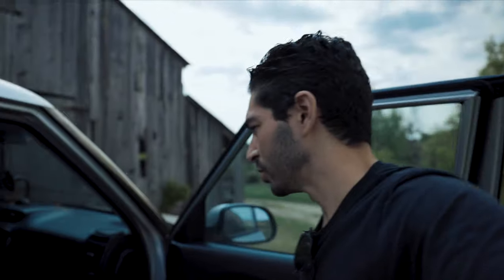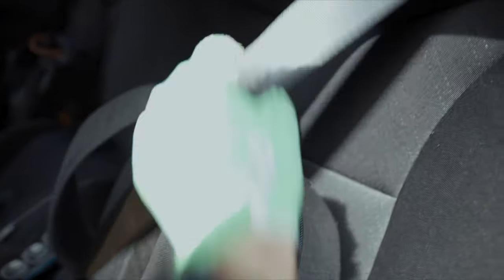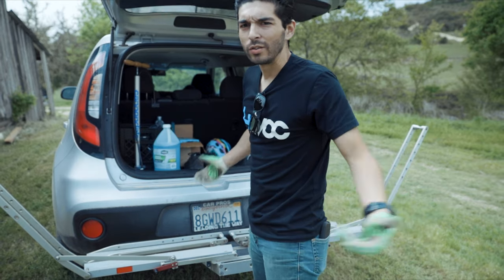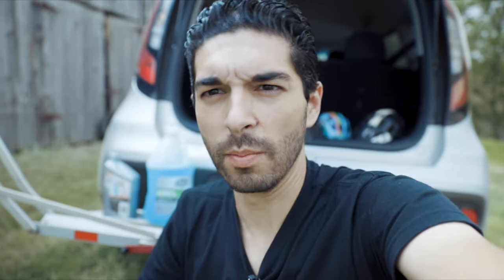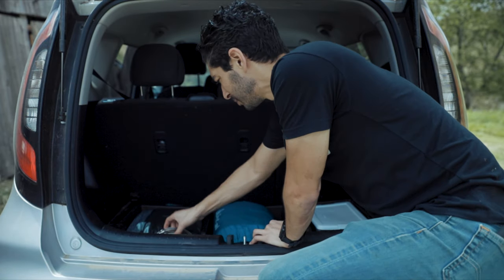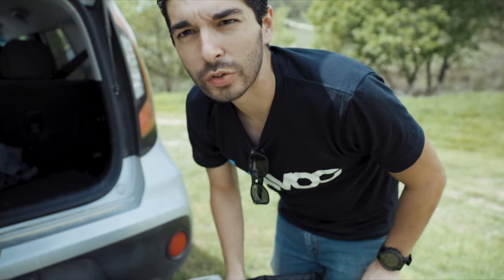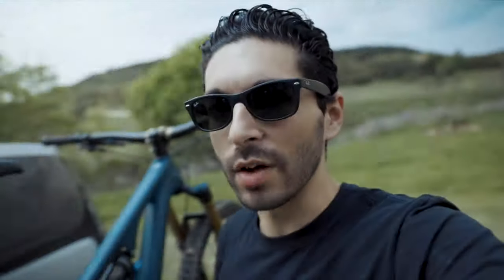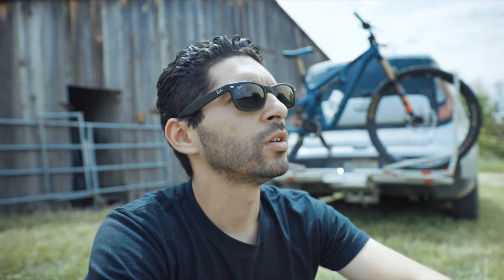My NEW MTB Van | VAN TOUR | MTB Van Life | Mountain Bike Van Conversion | Van Life Goals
My NEW MTB Van | VAN TOUR | MTB Van Life | Mountain Bike Van Conversion | Van Life Goals | MTB VAN : Hey friends, I think it's funny that every mtb channel is going all in on the MTB Van dream build, in hopes of accelerating views (at least thats my educated opinion lol). I thought, I wanted to try and get a piece of the action myself. I hope you guys enjoy the humor and my attempts to become part of vanlife and happy April, you fools!!

🤘😎Fight PTSD, Depression, and Anxiety by getting your BUTT on a Mountain Bike! Mental Health Professional Trainee, PTSD Survivor

MY BIKE: YETI SB 130

😱 MY FAVORITE MOUNTAIN BIKE UPGRADES:
1) Fox Transfer Dropper Post:

*CRANK BROTHERS MULTI TOOL CAMERA GEAR